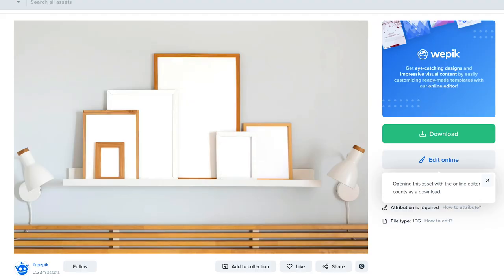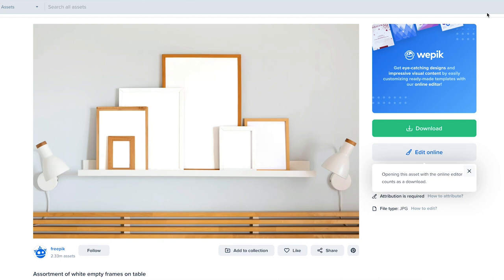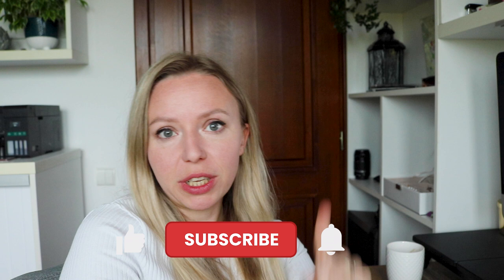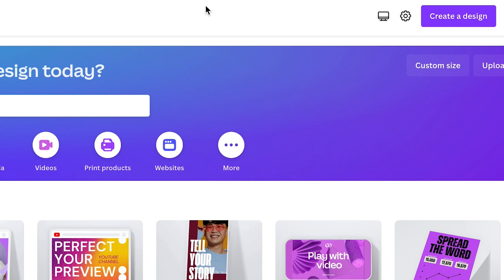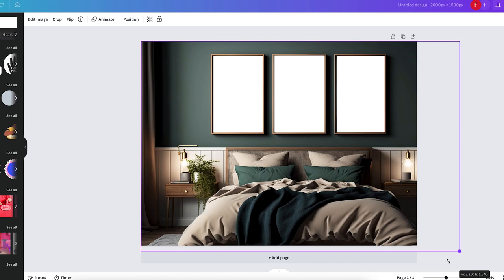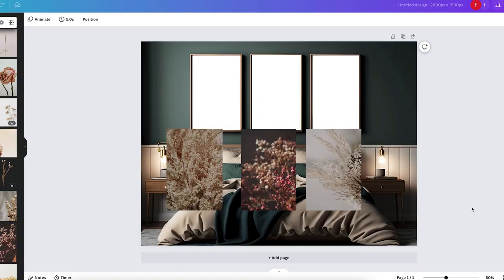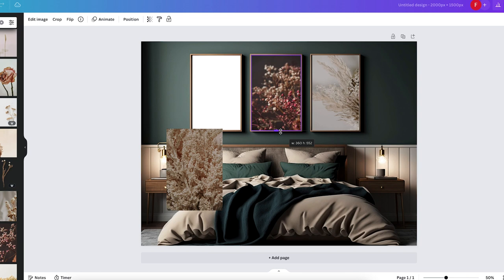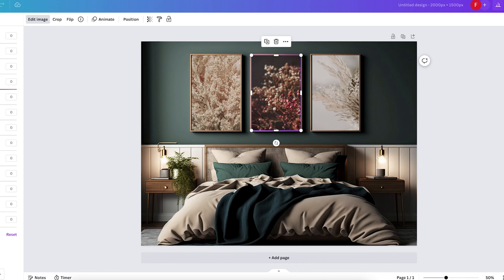How to make a gallery wall mockup for FREE! Printable wall art mockup for digital products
OTHER VIDEOS YOU WANT TO WATCH:
▷ Listin images 101: